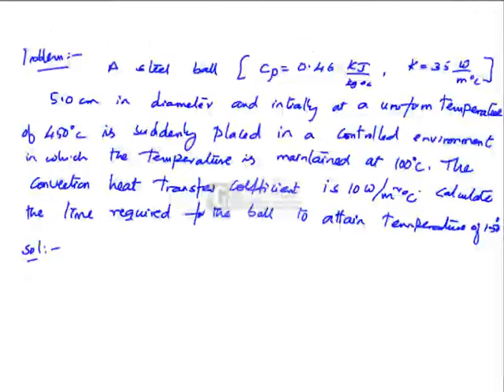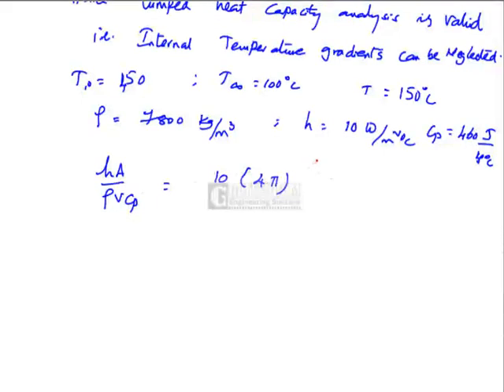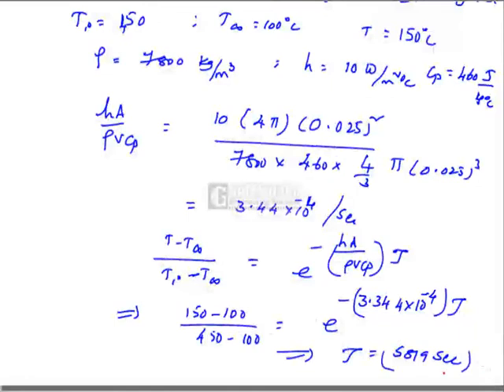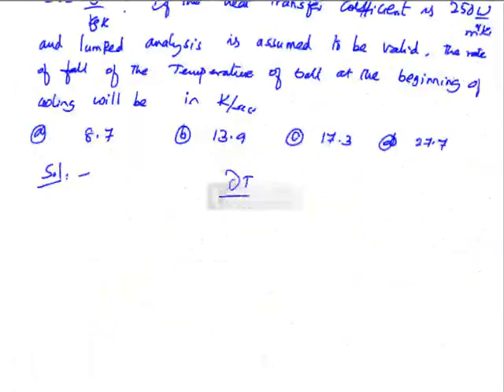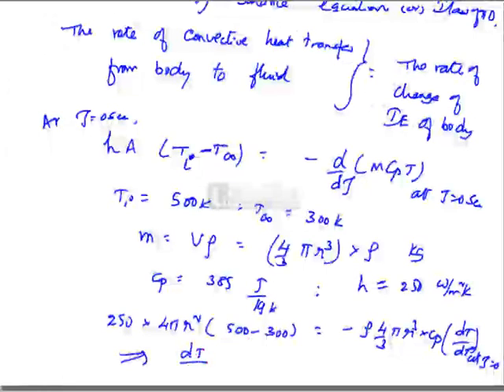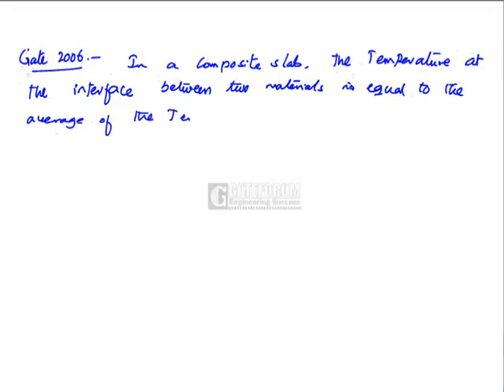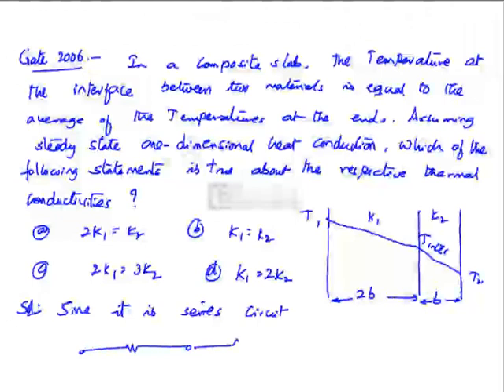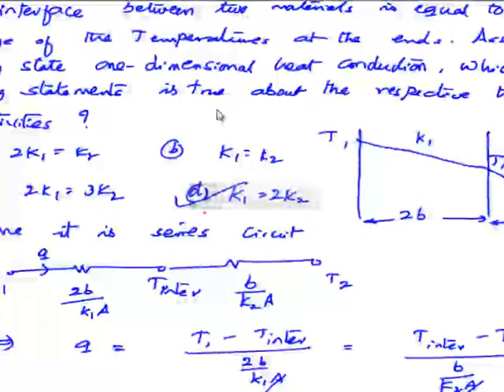Heat transfer(Transient Heat Conduction) vedio-11